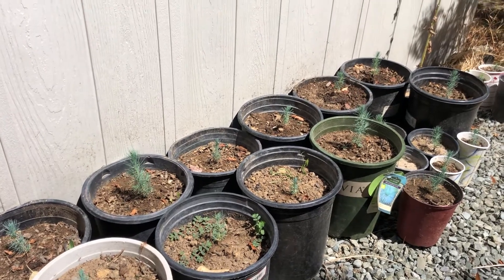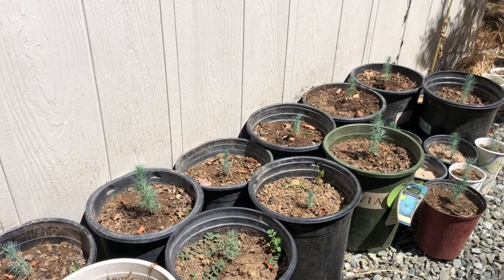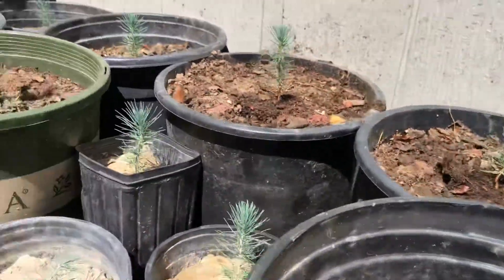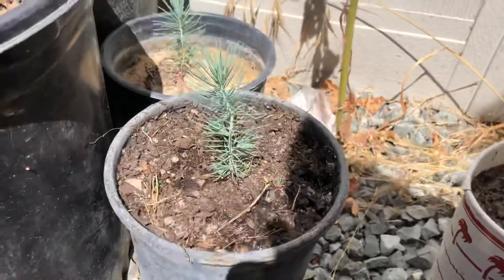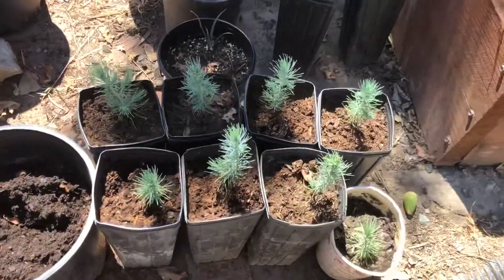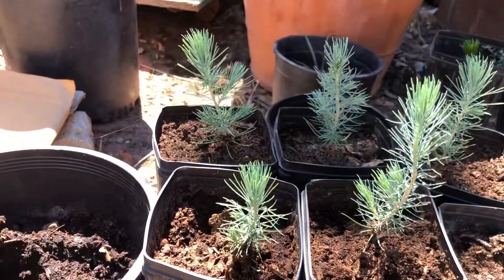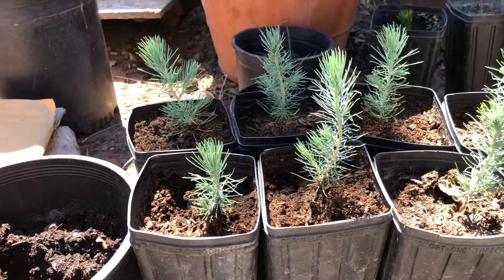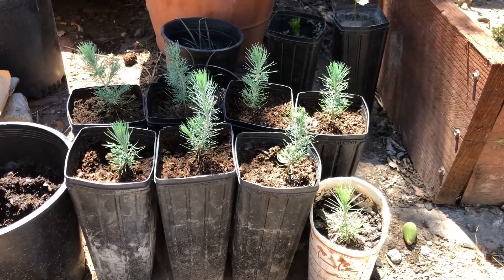Growing Afghan Pines (Pinus Eldarica) from Seed- Mondell Pine/Desert Pine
I am not an expert, but in this video explain how I received 100 seedlings from a 100 pack of Afghan pine seeds from treeseeds.com